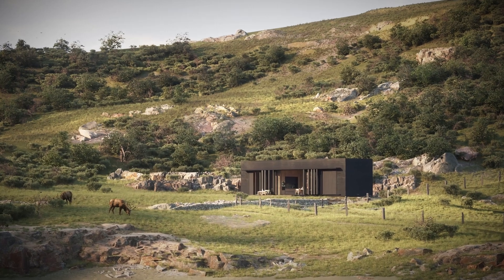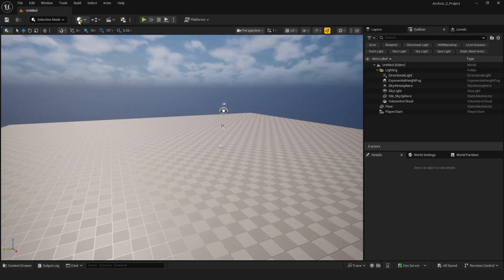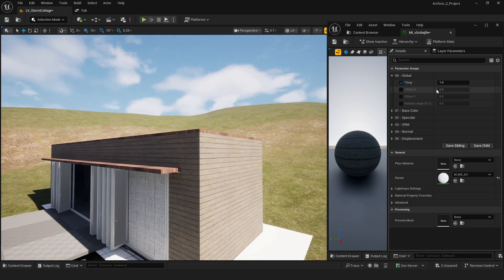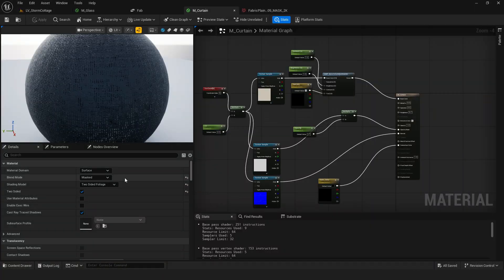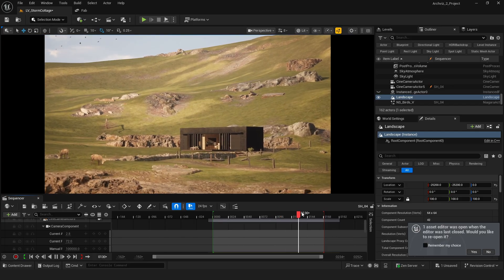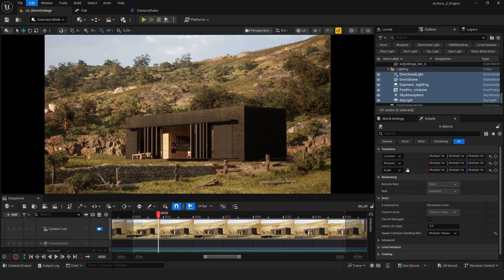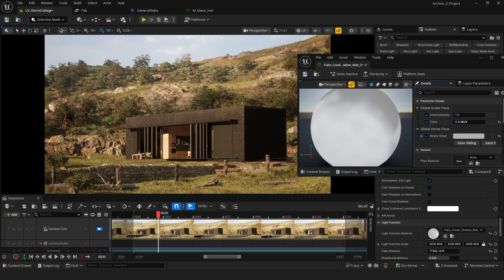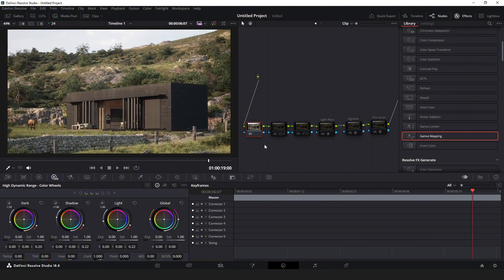How to Create Photorealistic Exterior Archviz in Unreal Engine 5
In this in-depth tutorial, I'll show you exactly How I Made This photorealistic exterior architectural visualization (Archviz) using Unreal Engine 5 and the power of Path Tracing.

Chapters
00:00 - Intro & Project Overview
00:21 - Concept & Modeling (3ds Max)
01:14 - Setup Landscape Sculpting & Material
03:33 - Applying & Adjusting Basic Materials
04:15 - Path Tracing Curtain And Glass Materials
06:08 - Environment Detail & Fencing
06:48 - Cinematic Camera Sequence
08:43 - Enabling & Setup Path Tracing
09:56 - Cloud Shadow Light Function Trick
11:19 - Final Render Settings (Movie Render Queue)
11:48 - Render Time & Post-Production
11:58 - Outro